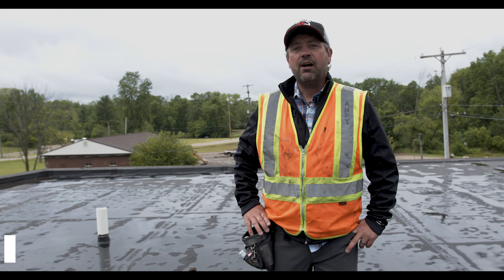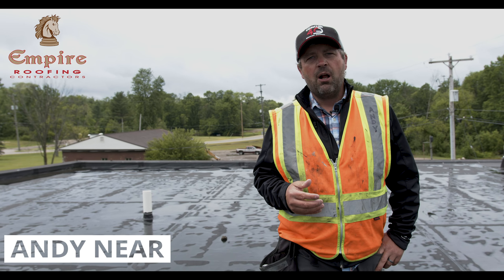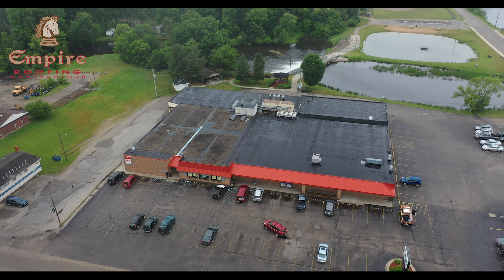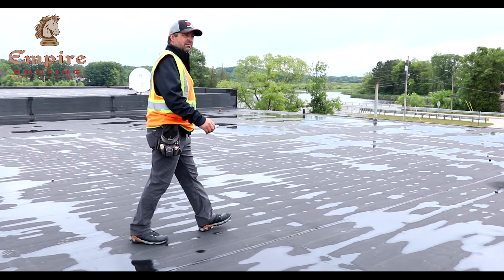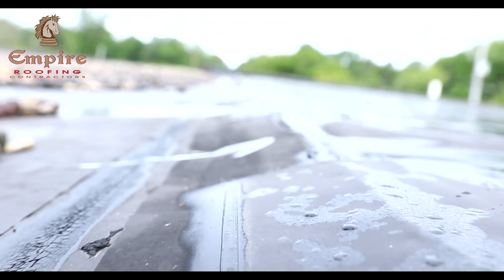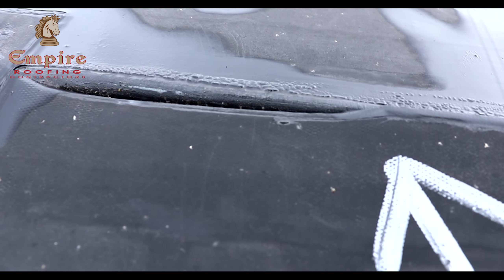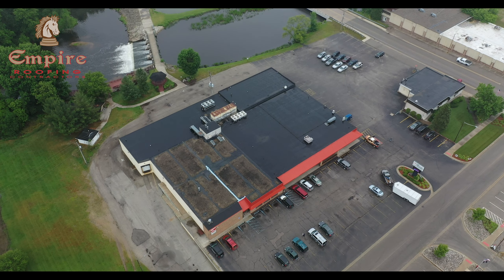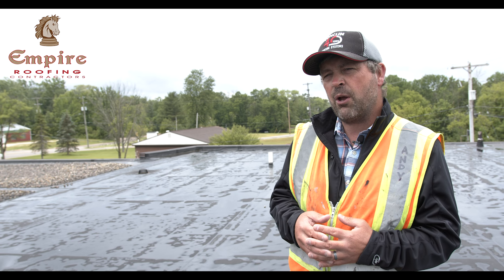Pre Inspection of Grocery Store Roof EPDM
In this video I show a few things I look for on an old EPDM roof. Tenting is one thing I look for. Tenting is when the membrane starts to shrink and detach from the surface, particularly around details like curbs or walls. The membrane then looks like a ballon that you can poke and feel a cavity behind it.